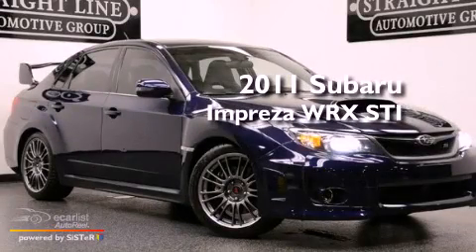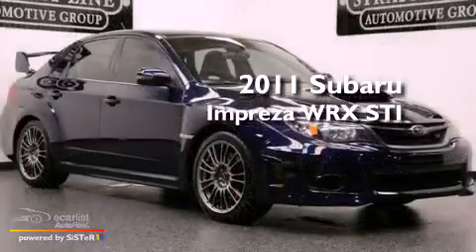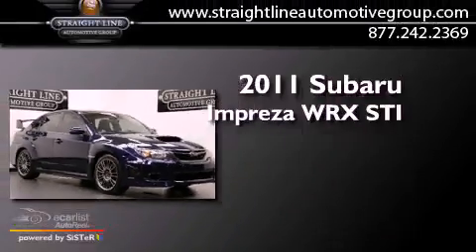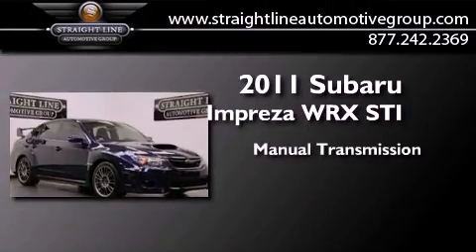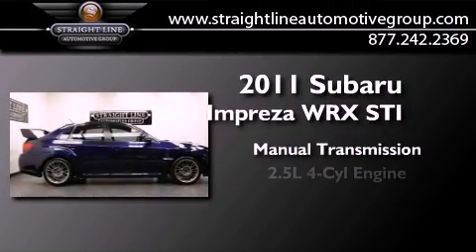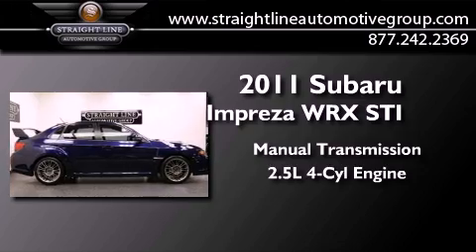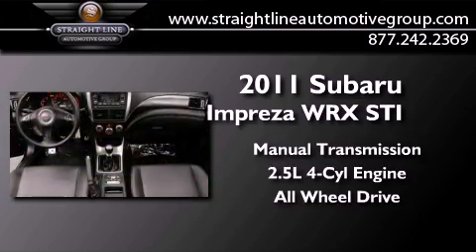2011 Subaru Impreza WRX STI Dallas TX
We are proud to present this 2011 Subaru Impreza WRX STI .

 Year : 2011
 Make : Subaru
 Model : Impreza WRX STI
 Engine : 2.5L DOHC 16-valve 4-cyl intercooled high boost turbocharged eng
 Trans . : Manual
 Exterior : Blue
 Miles : 51,566
 Interior : Black